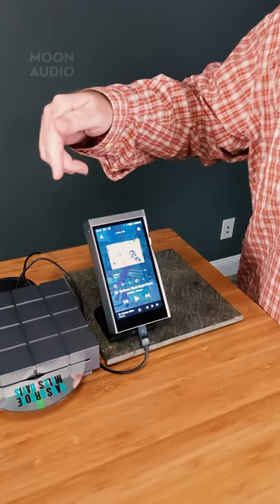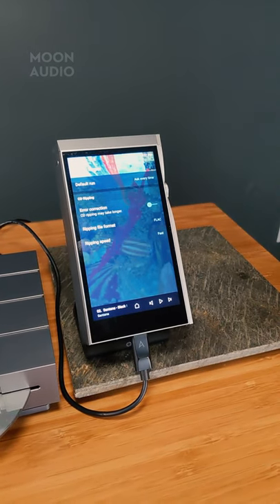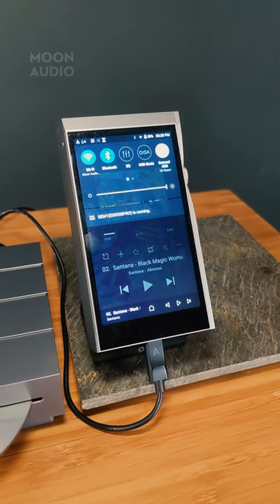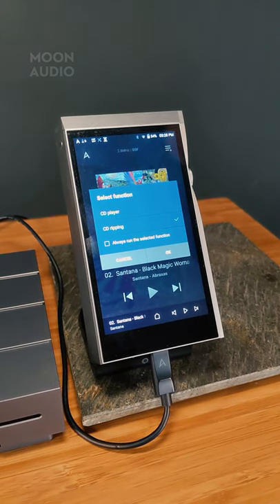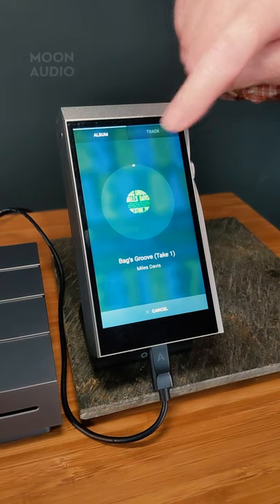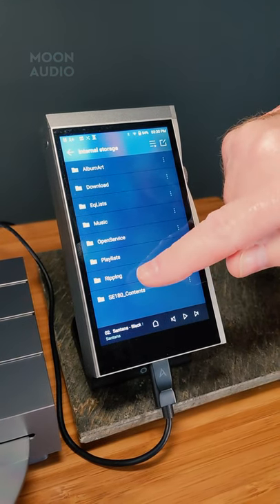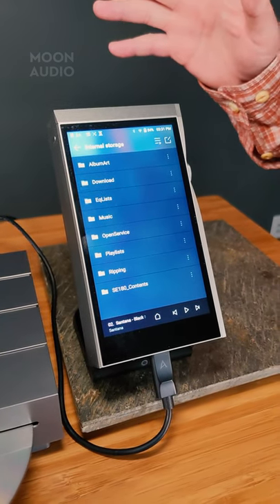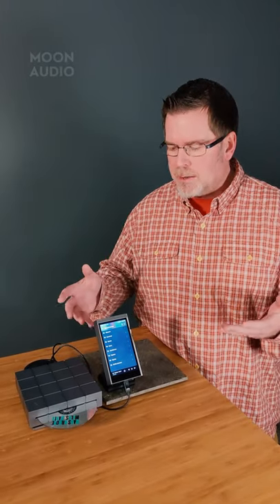Astell&Kern AK CD Ripper MKII: How to Rip Your Favorite Tracks | Drew's Audiophile Tech Tips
Got CD's? With the AK CD Ripper MKII, Astell&Kern makes it relatively easy to rip your favorite tracks to any of their DAPs. Tune in to this TechThursday video with CEO of Moon Audio Drew Baird, P.E. to learn about the process and what you can expect.